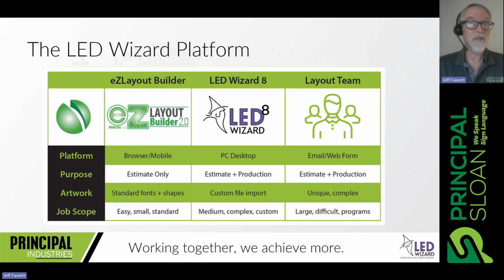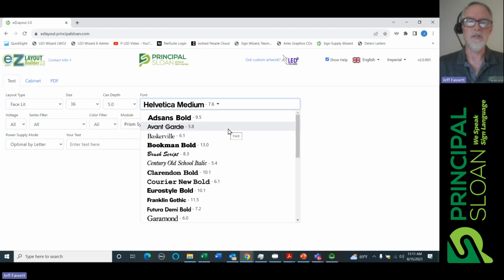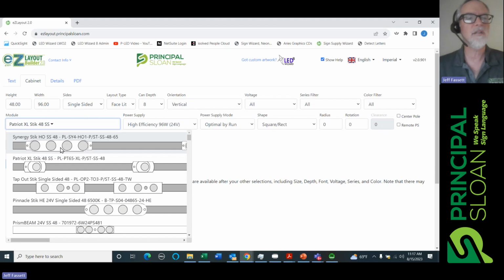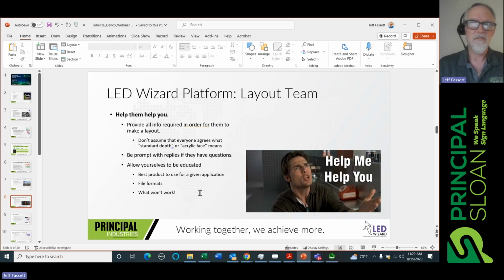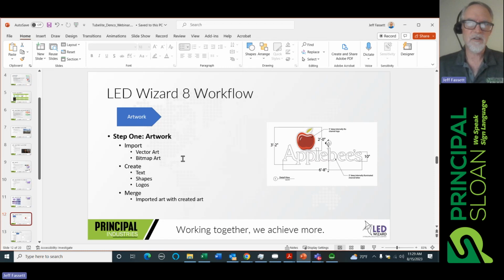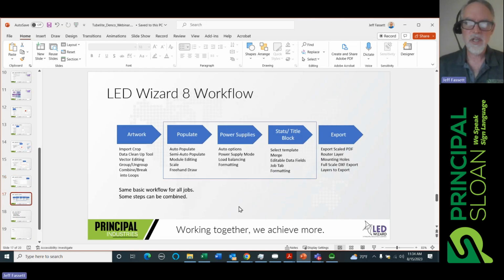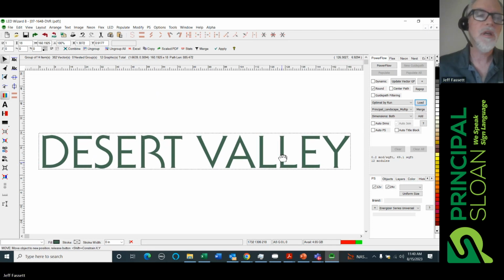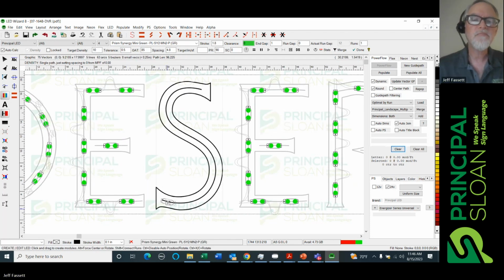Summer Xchange Webinar Series: Principal Sloan Returns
Join us for an exclusive webinar with Principal Sloan's own Jeff Fassett as he takes us into a closer look at Principal Sloan's top notch customer service and how their products can expedite your business into new depths.